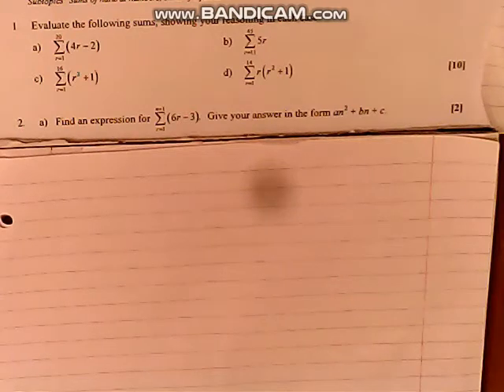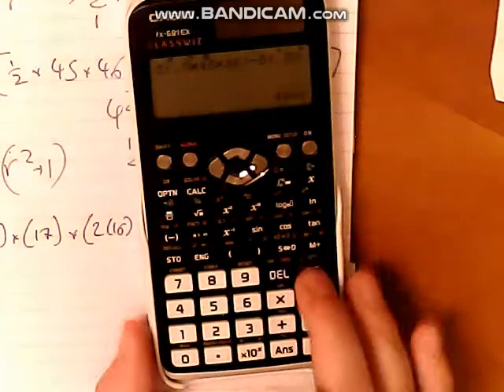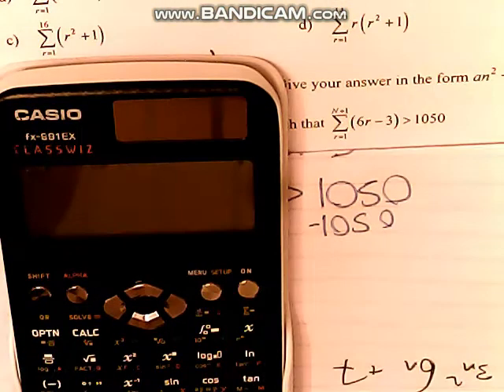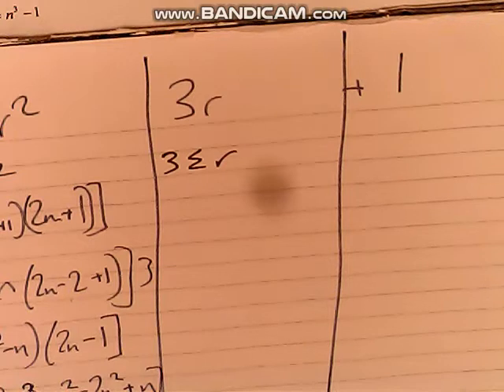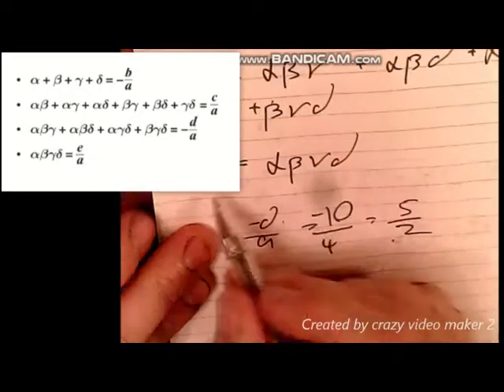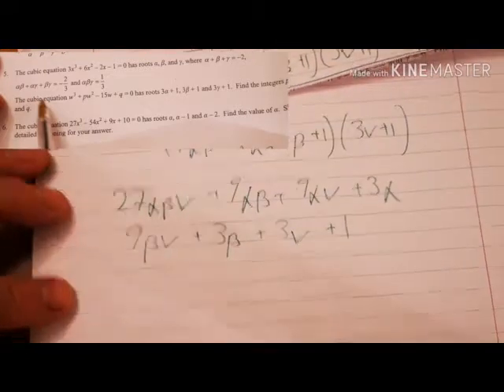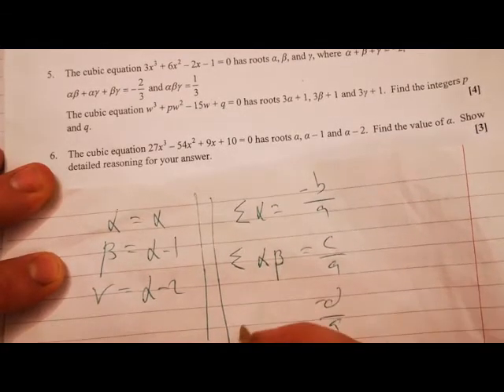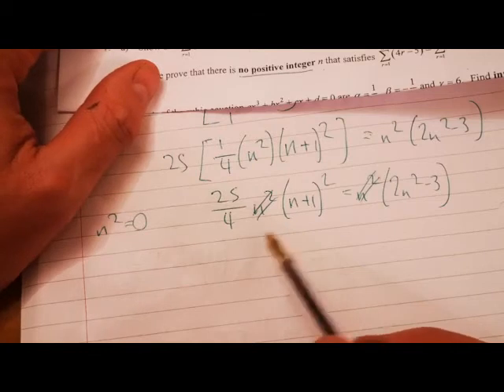Entire test Algebra and Functions entire test B Further Maths Sequences rous roots